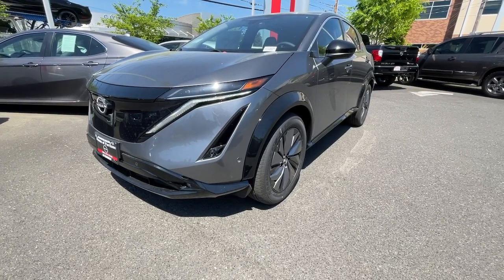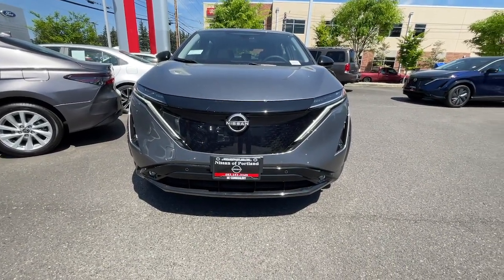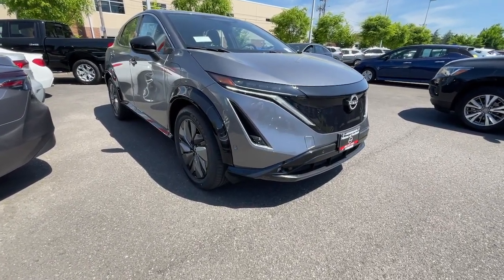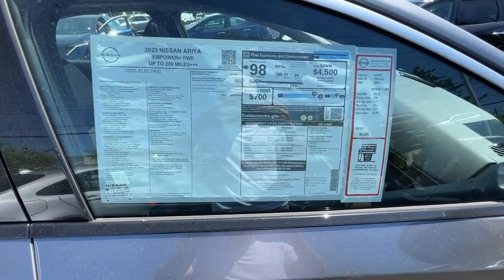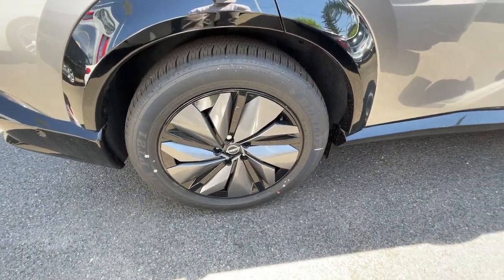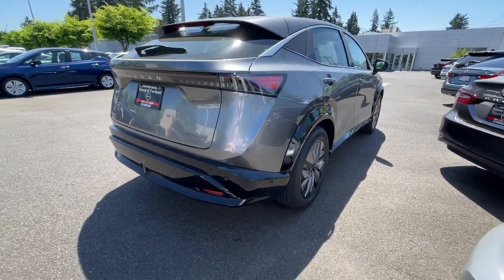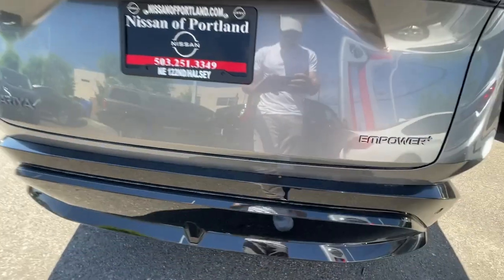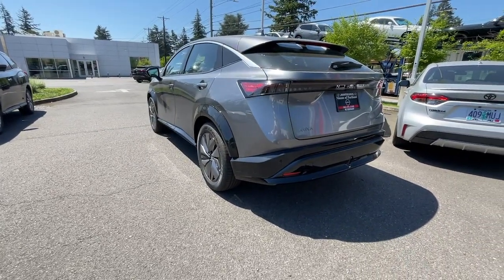2023 Nissan Ariya Portland, Beaverton, Vancouver, Gresham, Hillsboro, OR 1019891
Gray New 2023 Nissan Ariya EMPOWER+ available in Portland, Oregon at Nissan of Portland. Servicing the Beaverton, Vancouver, Gresham, Hillsboro, OR area.

Navigation Moonroof Heated Seats Onboard Communications System. Gun Metallic exterior and Charcoal interior EMPOWER+ trim. CLICK NOWKEY FEATURES INCLUDENavigation Sunroof Panoramic Roof Power Liftgate Heated Driver Seat Heated Rear Seat Back-Up Camera Satellite Radio iPod/MP3 Input Onboard Communications System Aluminum Wheels Keyless Start Dual Zone A/C Brake Actuated Limited Slip Differential Blind Spot Monitor Nissan EMPOWER+ with Gun Metallic exterior and Charcoal interior features a Electric Motor. Rear Spoiler MP3 Player Remote Trunk Release Keyless Entry Steering Wheel Controls. Please confirm the accuracy of the included equipment by calling us prior to purchase.